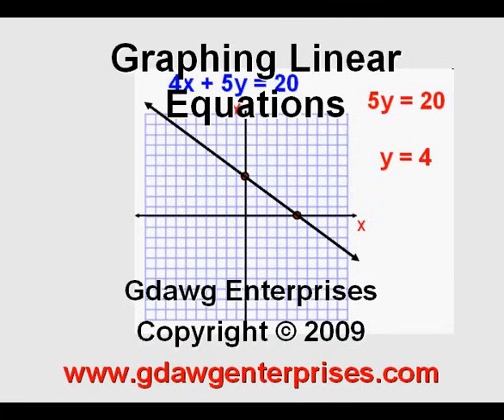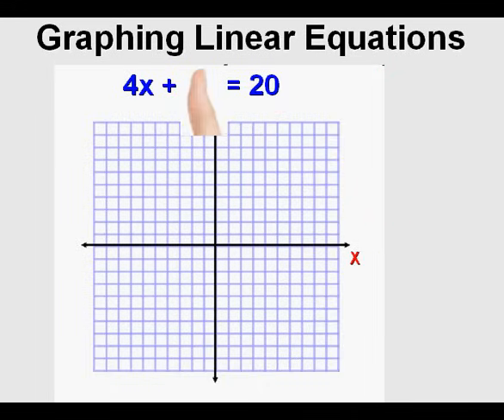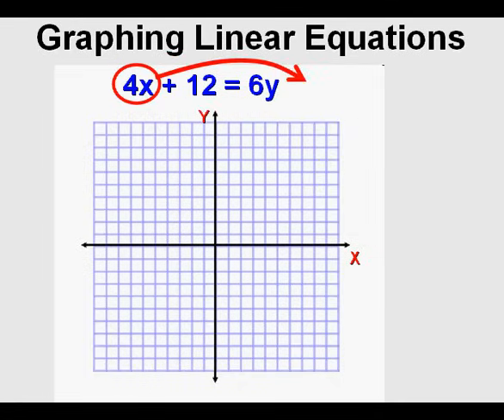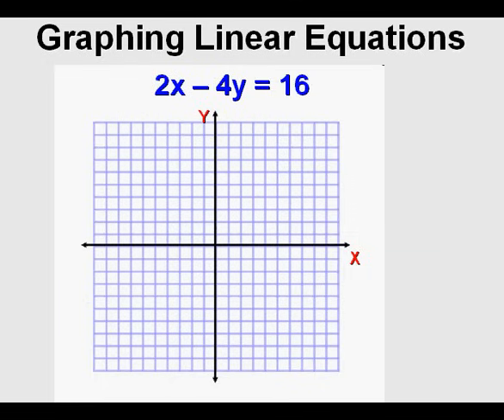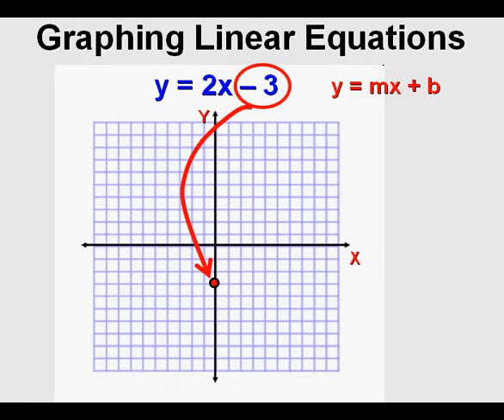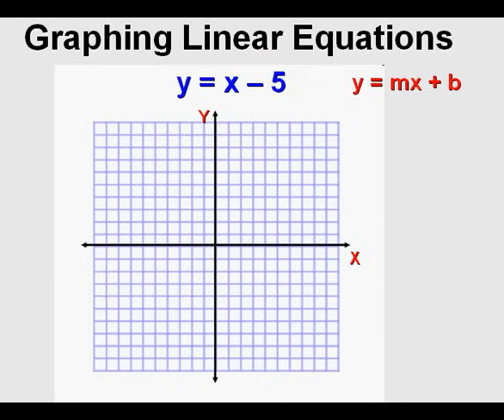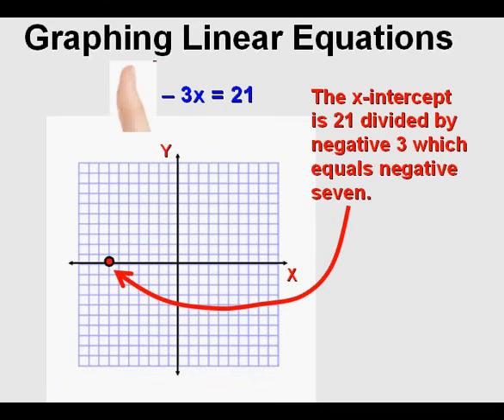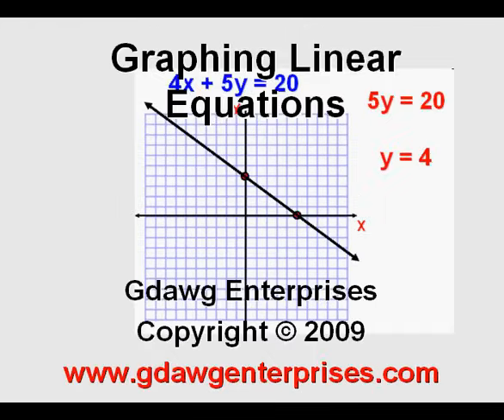Graphing Linear Equations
This video shows how to graph linear equations from the standard form of a linear equation and also the slope intercept form of a linear equation.  For standard form, the x-intercept and y-intercept are solved and then used as points to draw or graph the line.  For slope intercept form, the y-intercept is marked first as the first point, then the rise and run are used to determine the second point to graph the line.